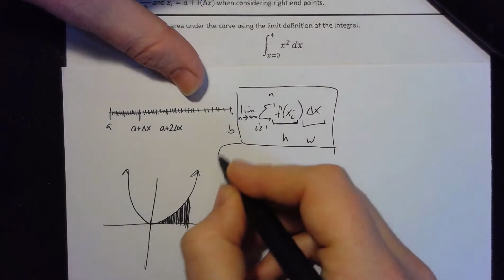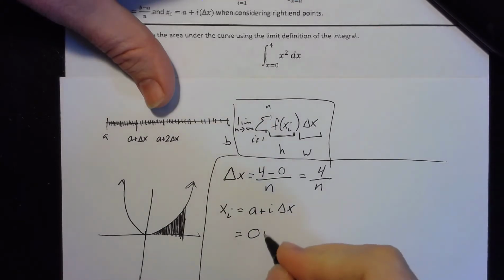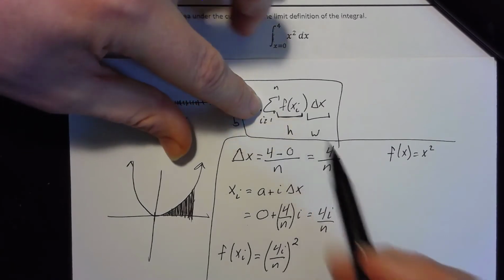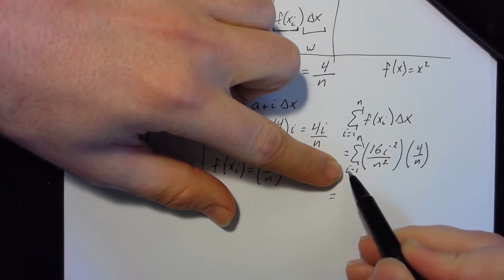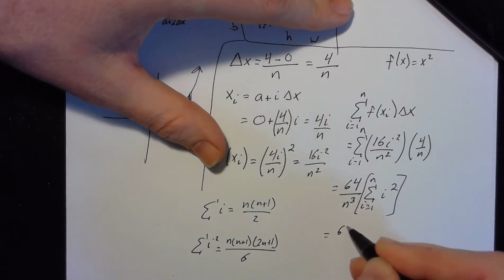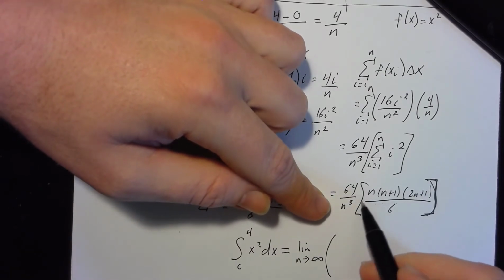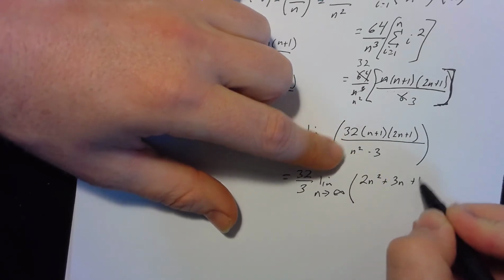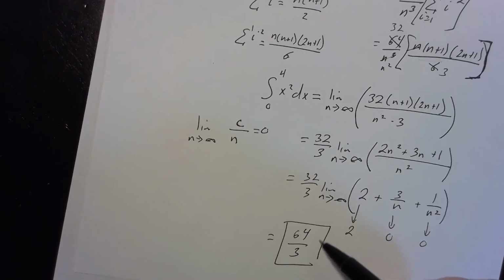56 Mth 263 Limit Defn Of Integral Video 2